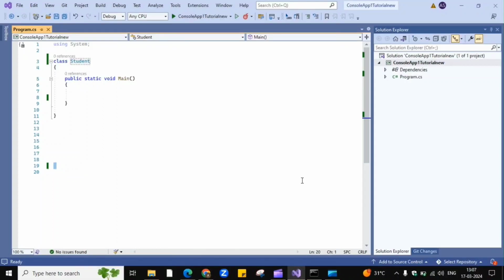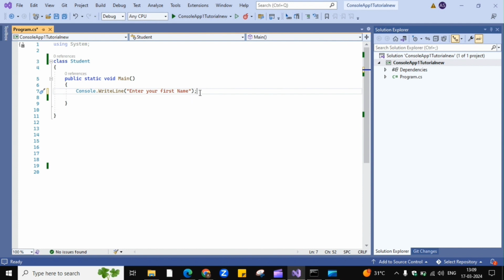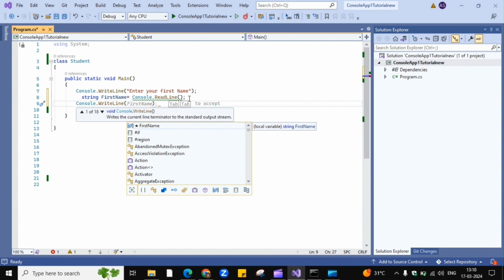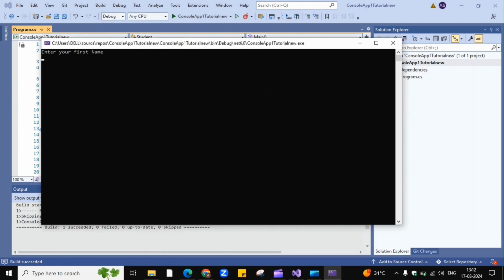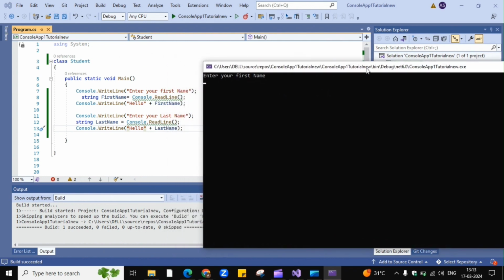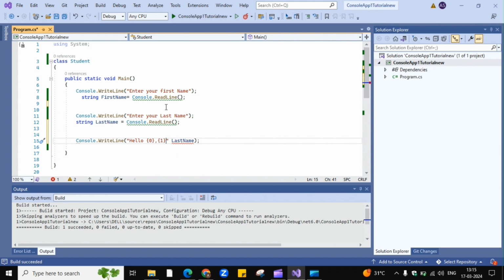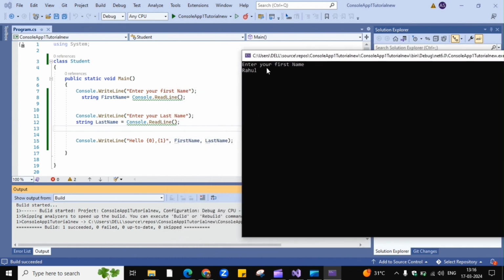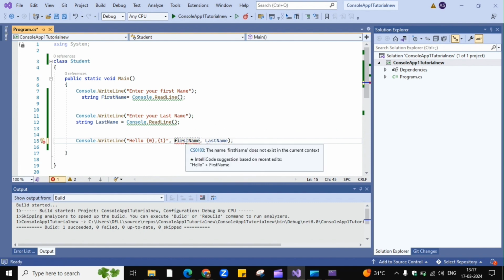Part 2 - C# Tutorial - Console Input and Output: Reading and Writing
In this video, we'll cover the following topics:
1. How to write to the console.
2. How to read from the console.
3. Two methods for writing to the console:
   a) Concatenation.
   b) Placeholder (the most preferred method).